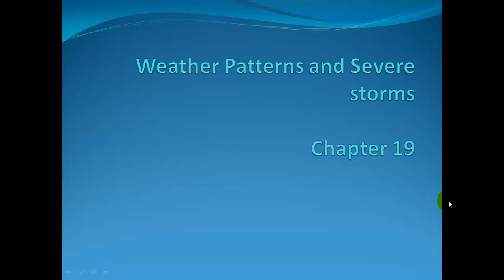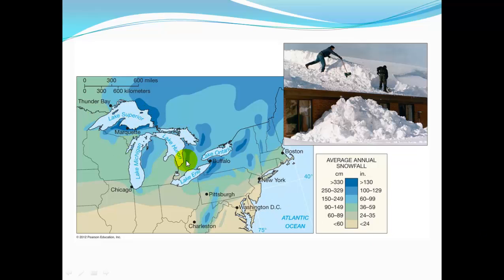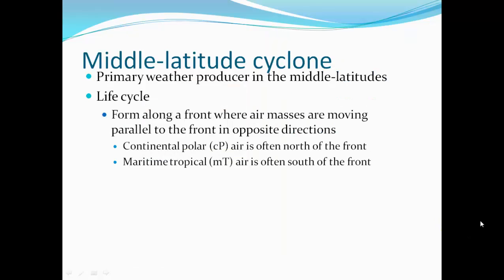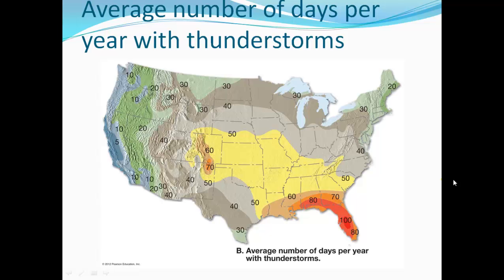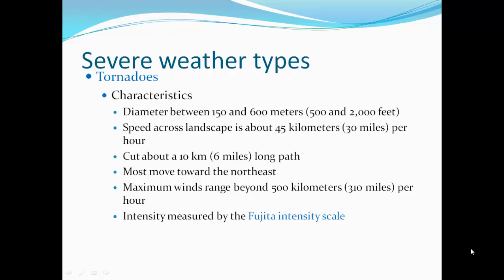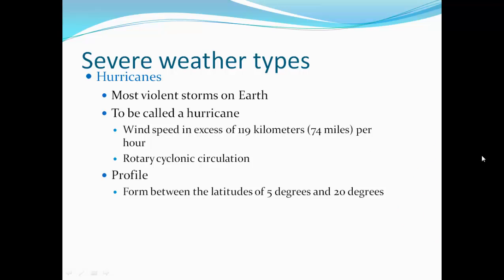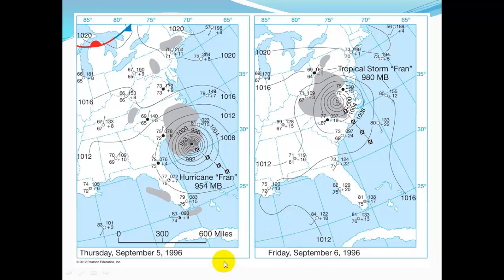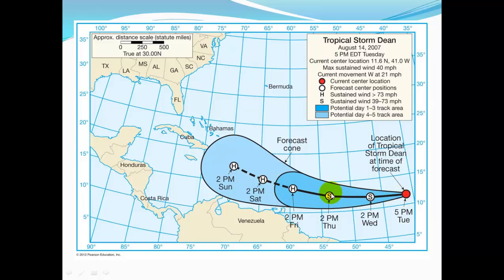ESC1000 Earth Science Chapter 19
ESC1000 Earth Science Chapter 19  -  Weather Patterns and Severe Storms